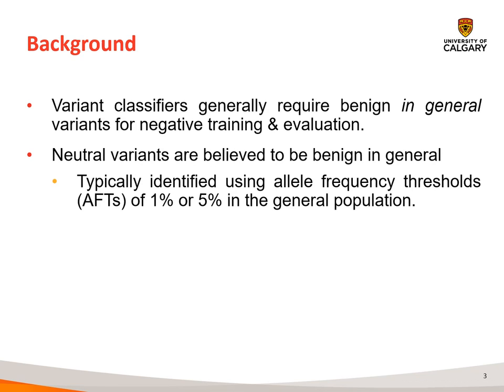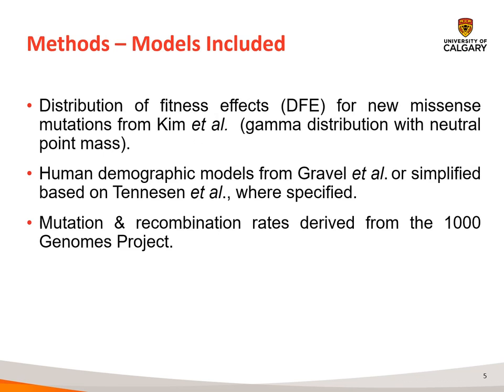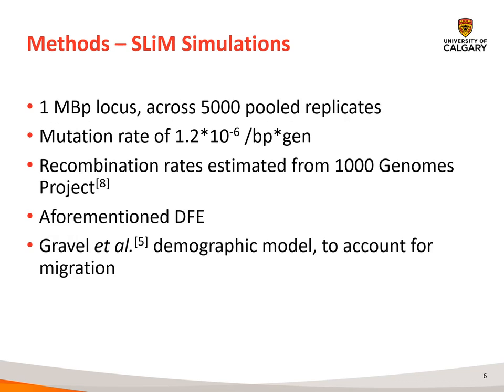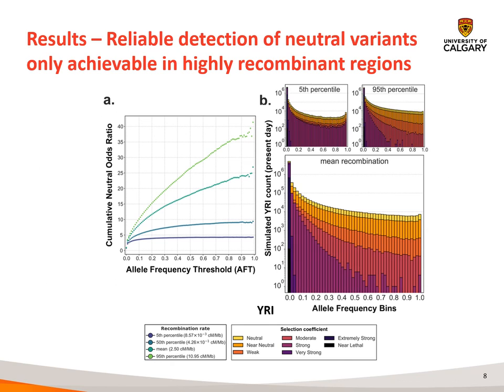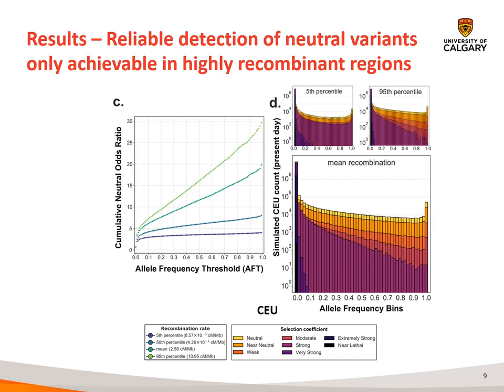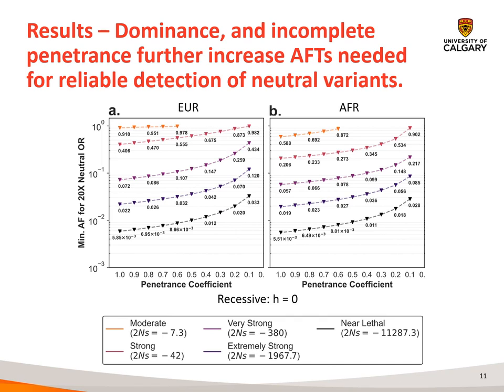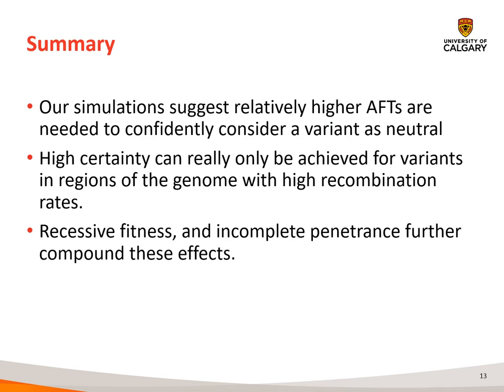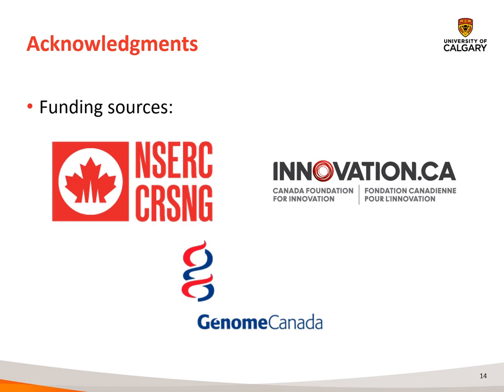Not All Common Variants Are Neutral: Allele Frequency... - Matthew Joel - Poster - GLBIO 2021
Not All Common Variants Are Neutral: Allele Frequency Thresholds and Misclassification Risk - Matthew Joel - Poster - GLBIO 2021